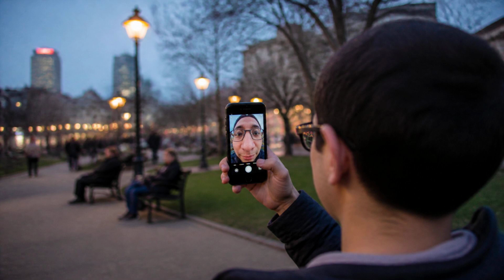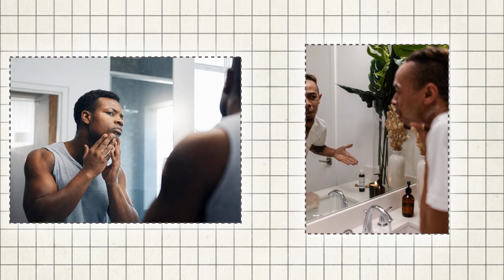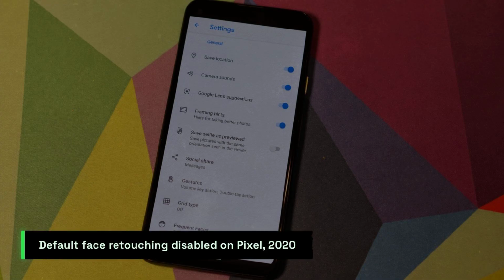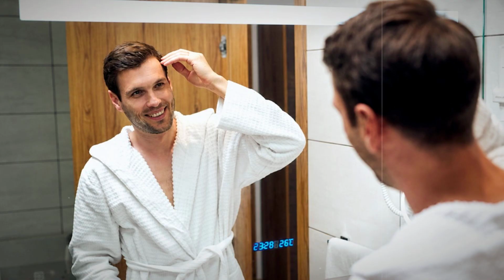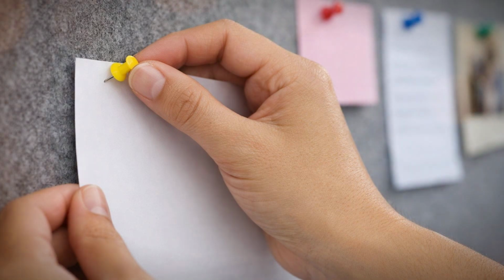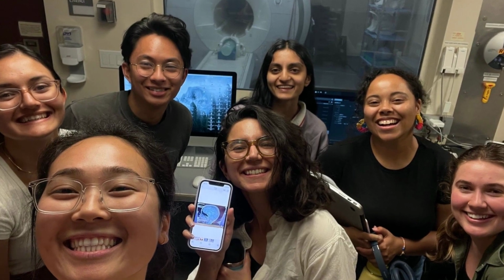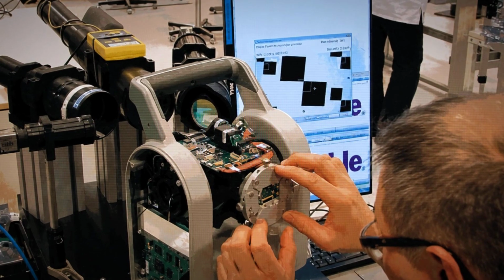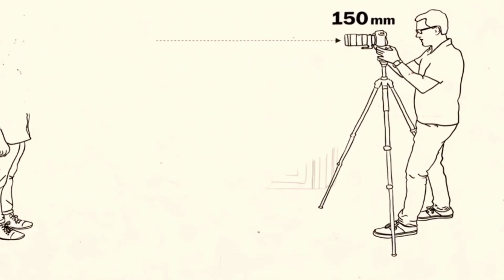Your Phone Camera Is Lying to You 😱 The Hidden Tricks Behind Every Selfie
Ever taken a selfie that looked 🔥 on your phone… but terrible when you showed someone else?

Your phone camera is secretly lying to you — and it’s not a glitch. It’s doing it on purpose.

In this video we break down the hidden tricks every smartphone uses to make your face look smoother, your body look slimmer, your food look tastier… and why you sometimes don’t even recognize yourself in photos.

00:00 The hook that will blow your mind
01:15 Why wide-angle lenses make your face look huge
03:20 The automatic “beautify” filter you can’t turn off
05:10 Mirror vs camera — why you look totally different
06:45 Color & lighting tricks that change everything
08:20 Helpful lies vs harmful lies
09:40 5 easy tips for more honest (and better) photos
11:10 The bigger truth about your phone

If you’ve ever felt insecure about how you look in pictures, this one’s for you.

👇 Drop your worst “phone lied to me” selfie story in the comments!